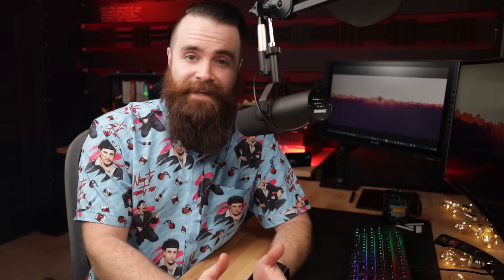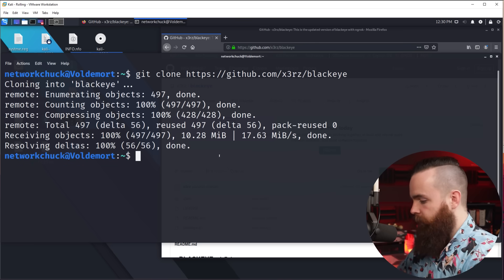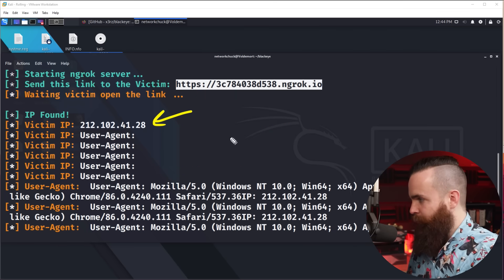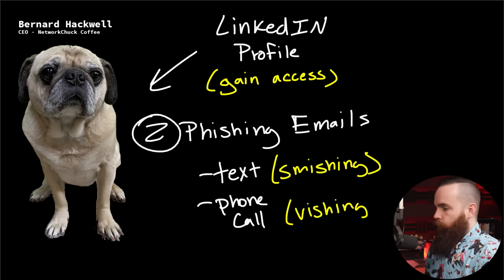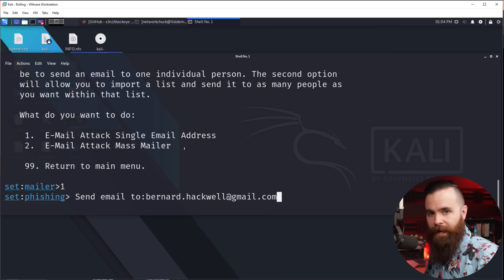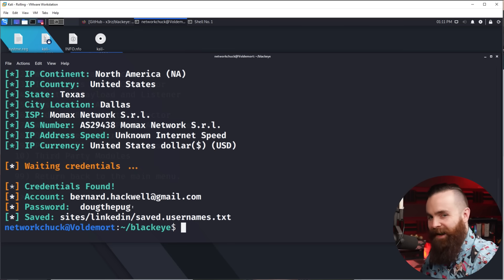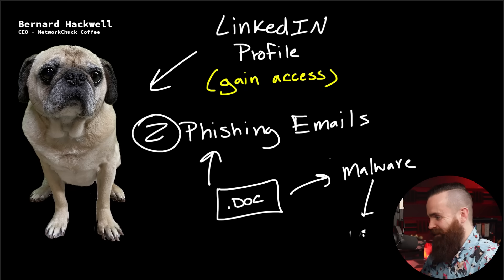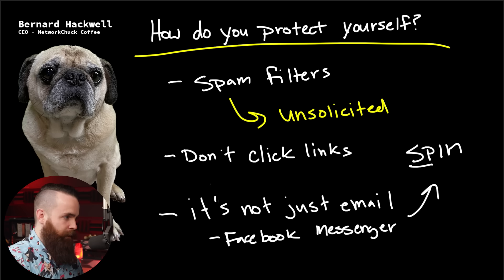Phishing attacks are SCARY easy to do!! (let me show you!) // FREE Security+ // EP 2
How do hackers launch phishing attacks? Let me show you! Want to see more, dive deeper?

This is Episode 2 of my FREE CompTIA Security+ course covering the SY0-501 AND SY0-601. This episode covers Phishing attacks and I even show you how to launch one, step by step. (Exam Objective 1.1) Phishing, Smishing, Vishing, Spear phishing, pharming, spam, spim, whaling, credential harvesting and invoice scams.

Want to win a Raspberry Pi? I'm giving (2) away, contest ends Friday 10/30

SECURITY+ RESOURCES
Official CompTIA Study Guide
CompTIA eLearning

FREE CompTIA Security+ course, collaborating with  @David Bombal  and  @Keeping IT Simple  (Jeremy Cioara)!!

NEED HELP??

0:00   ⏩  Intro
1:00   ⏩  Build a Phishing website
5:03   ⏩  Send a Phishing Email
9:55   ⏩  Other Phishing attacks

🔥MY CEH STUDY TOOLS🔥

-Phishing
-Smishing
-Vishing
-Spear phishing
-Pharming
-Spam
-Spam over internet messaging (SPIM)
-Whaling
-Credential harvesting
-invoice scams